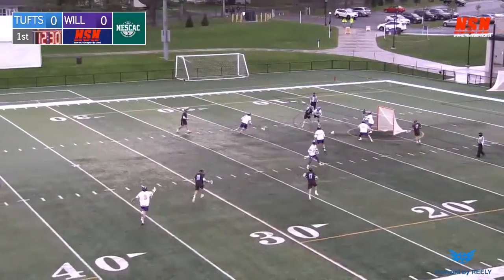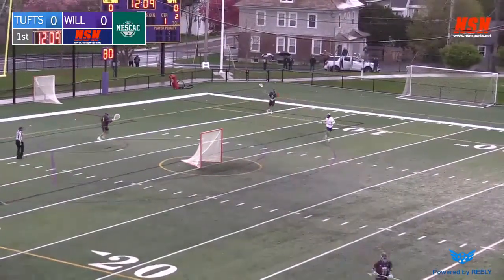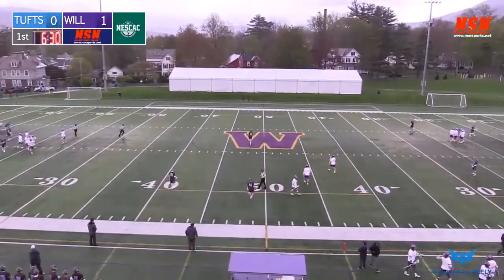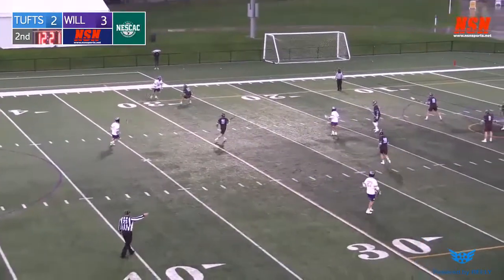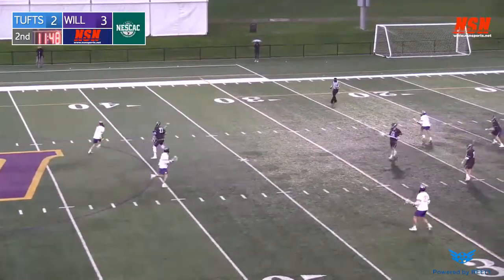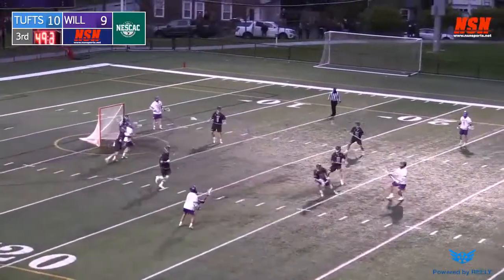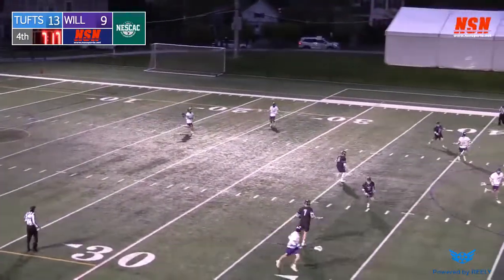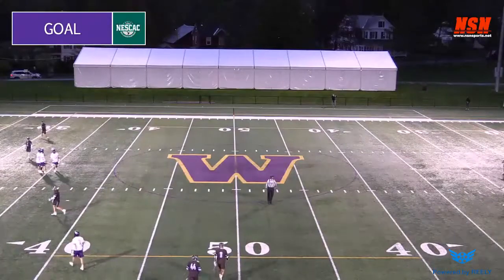Tufts Defeats Williams 18-11 in NESCAC Title Tilt on Farley-Lamb Field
Tufts broke open a close game in the second half and gave the Ephs thier first loss of the season.